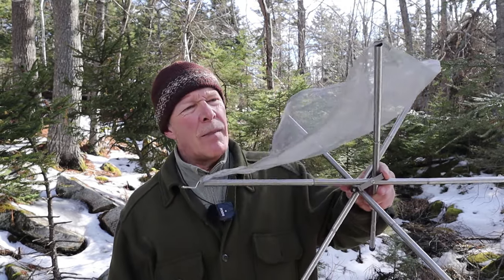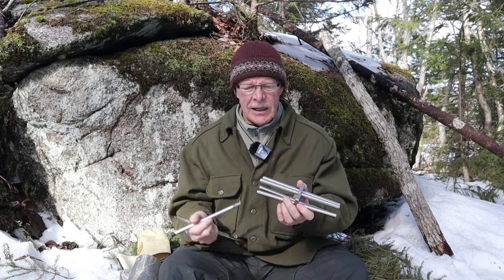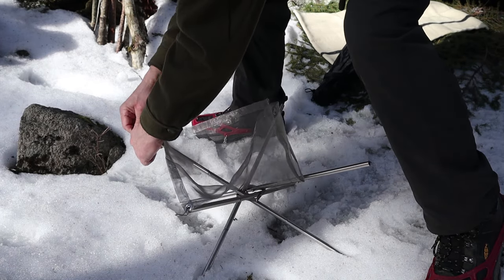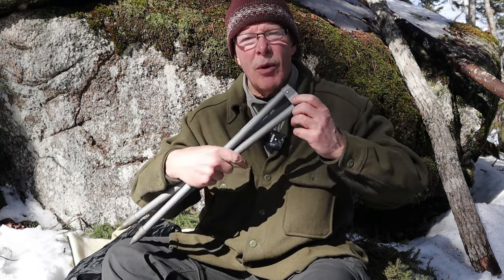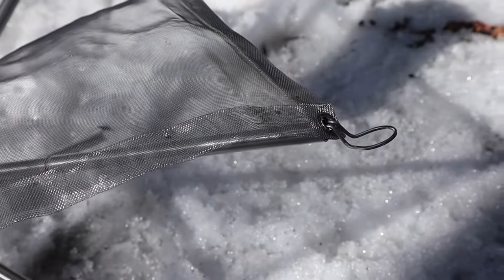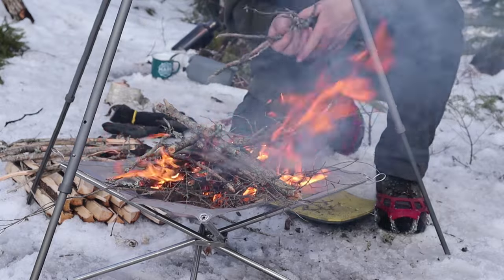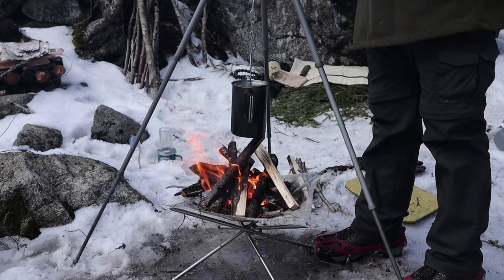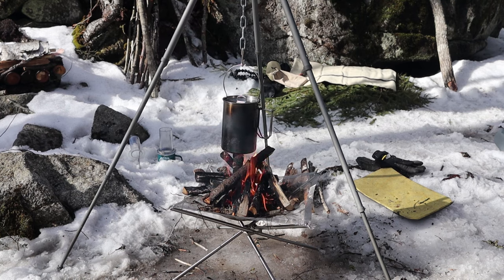Naturehike Mesh Firepit and Tripod - Why These Two Items Should be Bought Together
In this video I demonstrate and discuss some of the pros and cons for the Naturehike Mesh Firepit and Tripod

The 48oz Pathfinder Cup and Lid Set was sent to me in error when I ordered the larger Pathfinder Bushpot. I decided I quite liked this pot/mug so I kept it. I did make the bail for it from a skewer

Firepit
Weight  1lb 13oz / 818g
Length
Diameter
Bearing Weight:  5kg / 11lbs

Tripod
Weight  2lb 2oz / 955g
Length  21” / 53.3c (collapsed)
Length  50.25” / 127.6c (extended)
Height  46.5” / 118.1c
Supports  20kg